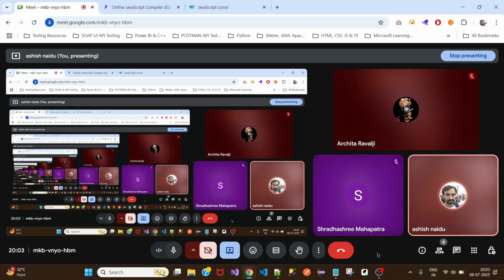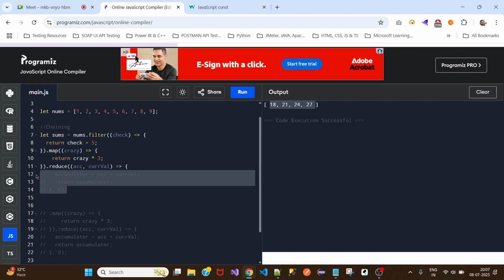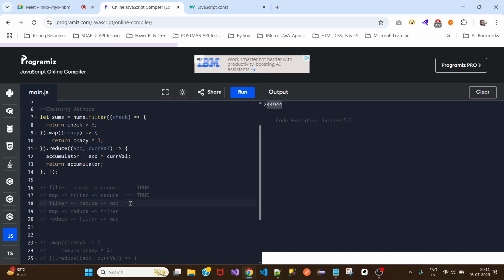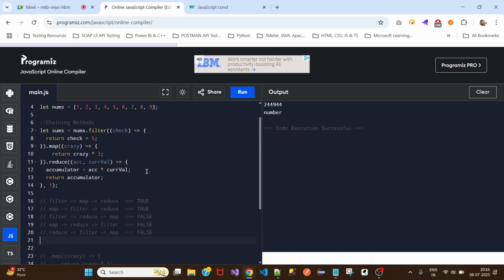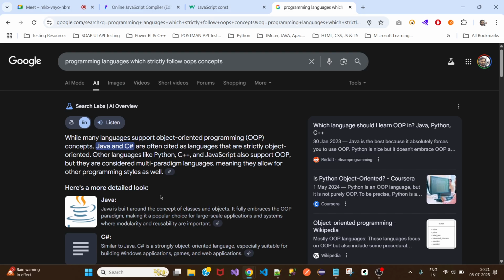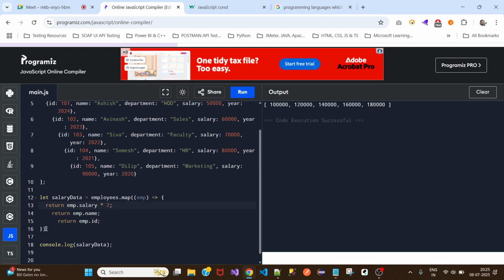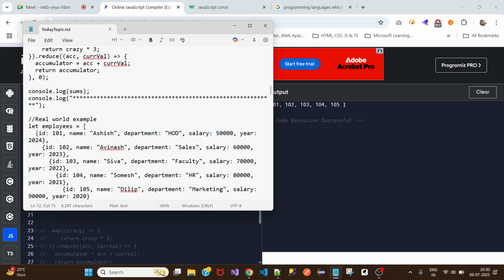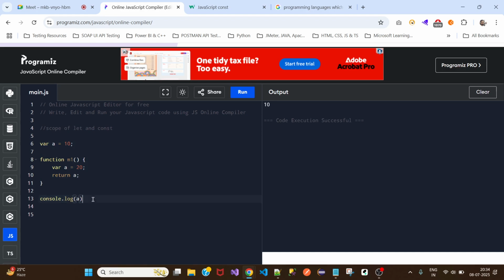JavaScript_Chaining_HigherOrderFunctions_Part02_Day25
Explained how to chain the Map, Filter & Reduce functions to work on Arrays
Worked out couple of examples
Explained the difference between JS Object and Object creation in OOPs.
Discussed about programming languages that strictly follow OOPs and that do not follow and also scope of 'Var' datatype.